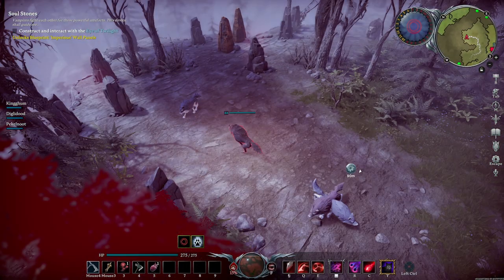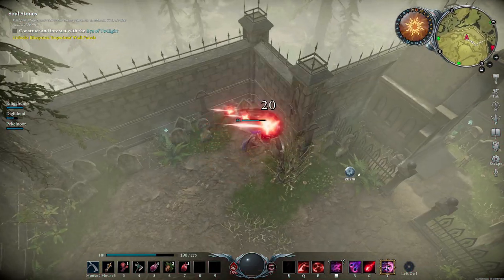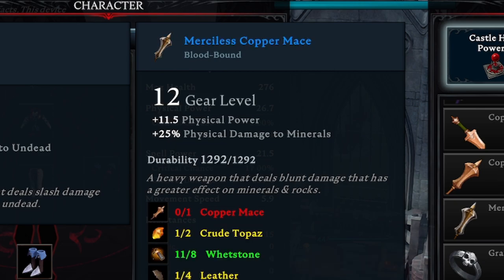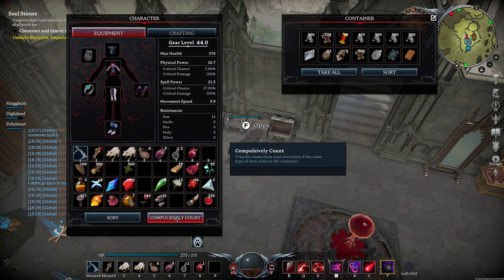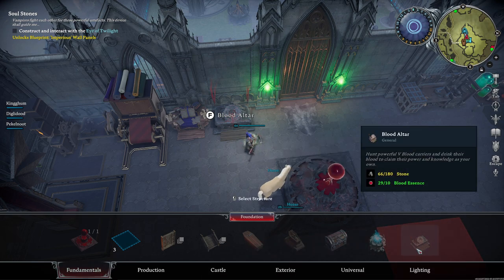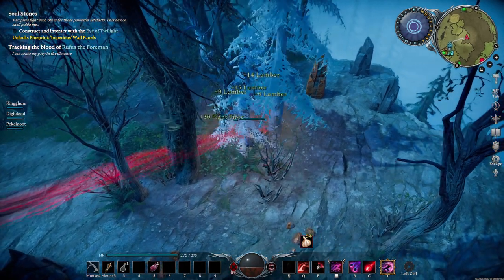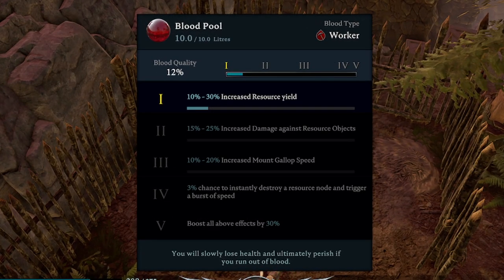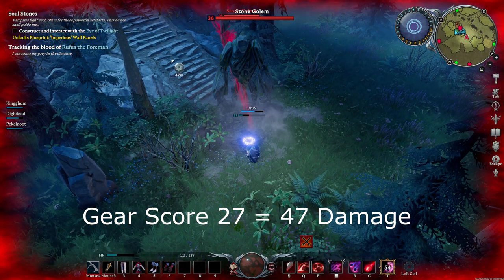V Rising - Things you NEED to know! - Tips and Tricks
Here we compile some short, informative tips for the release of V Rising in early access!

I stream 4 times a week on Twitch! (Mon, Tues, Thur, Fri) 1pm UK time; come say hey!